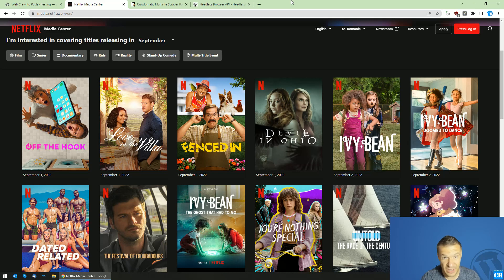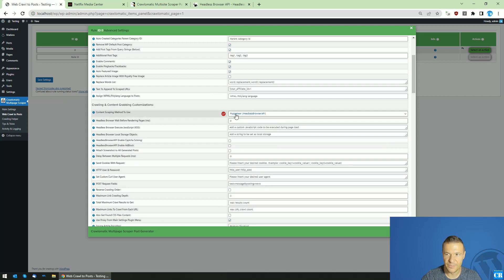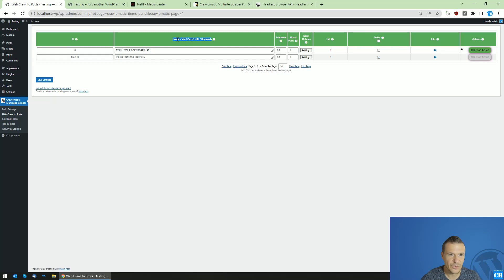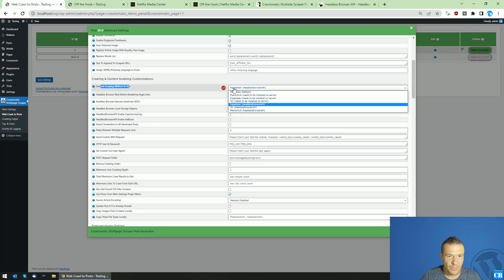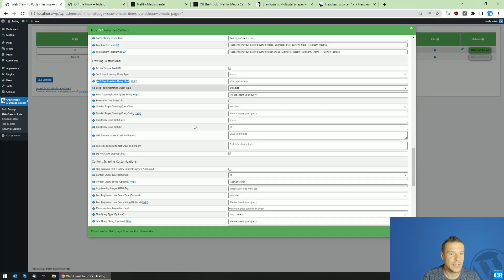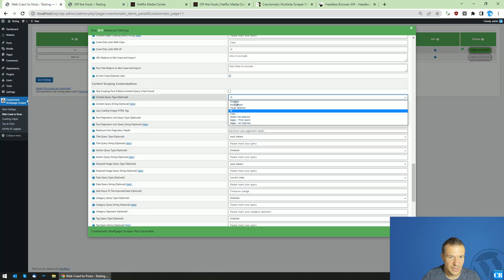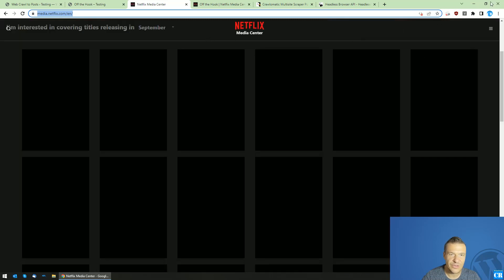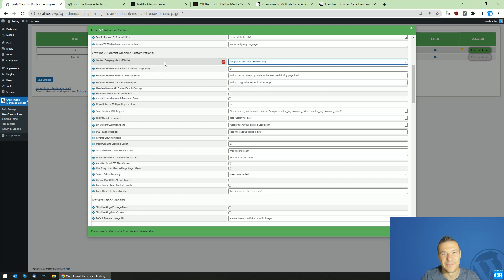Crawlomatic tutorial: How to Scrape Netflix Upcoming Releases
This video will show you how you will be able to scrape Netflix upcoming movies list using Crawlomatic and HeadlessBrowserAPI/Puppeteer.

Settings I used in the Crawlomatic plugin:

Content Scraping Method To Use: Puppeteer (HeadlessBrowserAPI)
Do Not Scrape Seed URL: checked
Seed Page Crawling Query Type: Class
Seed Page Crawling Query String: item-enter-done
Content Query Type: ID
Content Query String: AppContainer
Strip HTML Elements by Class: jss62 jss68,jss173,jss336 jss169 jss337

🤔 ABOUT THIS VIDEO 👇
Extract and scrape Netflix new released movies with the Crawlomatic plugin combined with HeadlessBrowserAPI or Puppeteer (which needs to be installed on your server). Crawlomatic can also be a real Netflix scraper.
Netflix provides video streaming, one type of media streaming in which video files are continuously offered to remote users using the Internet. Netflix assists the users in watching interesting videos without downloading the videos on their host device or computer.
Using this method, you can scrape info about the latest released videos on Netflix. Give it a try now.

▶ GEAR I USE IN MY VIDEOS 👇
Microphone: Trust GXT 252+ Emita Plus Streaming Microphone:

Szabi - CodeRevolution.